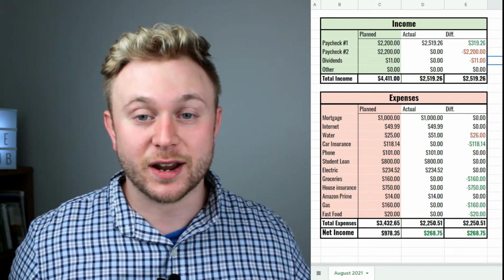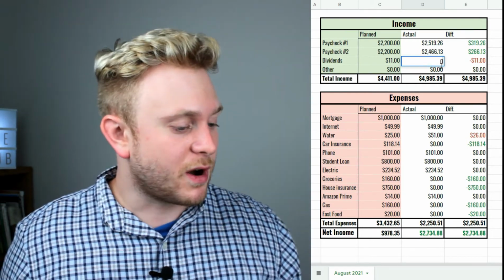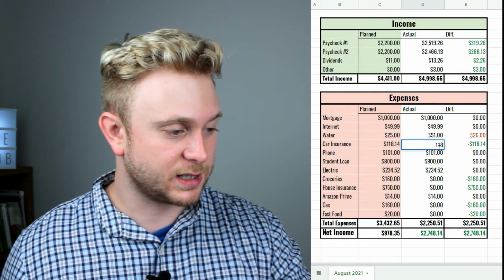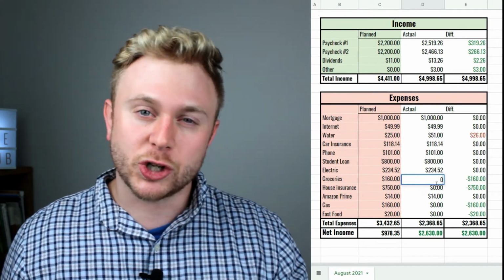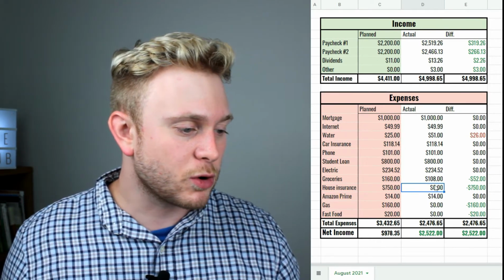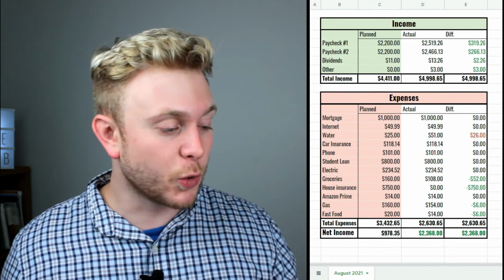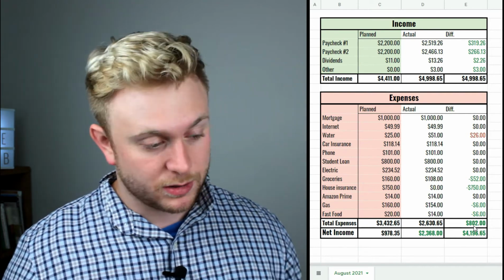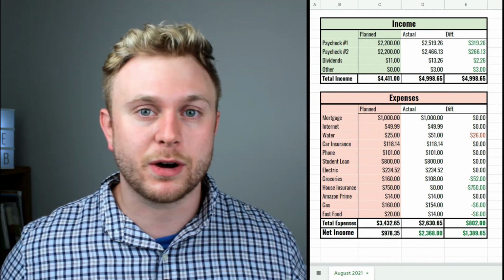Budget with Me Paycheck #2 for August | Health Field Paycheck Budgeting and Expense Tracking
August's Paycheck #2 has arrived which means it's time for me to go back to my google spreadsheet and input the money to see how much I will have leftover to pay off student loans this month which thankfully I am definitely in the green this month! Budgeting can be annoying but the more you do it the easier it will become and the more on track with your finances you will be! To me, it feels like a necessary evil (lol) in becoming debt-free and increasing my net worth. Thank you for joining me for another new episode of budget with me here on MTT Finance.

//MY FAVORITE BOOKS:
Money, Debt, and Finances
Think and Grow Rich
Rich Dad Poor Dad
Total Money Makeover
Love Your Life

Making these videos definitely has helped me remain on track with paying off my student loans, tracking my net worth, investing in my retirement, and becoming financially independent and free! :)